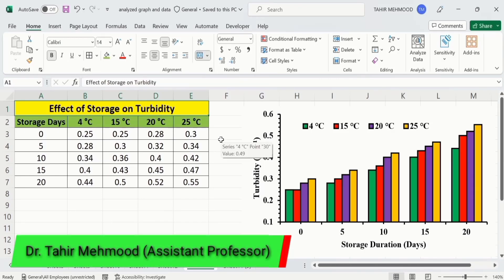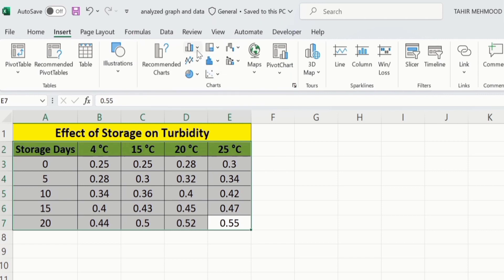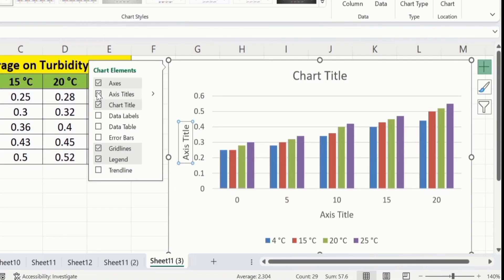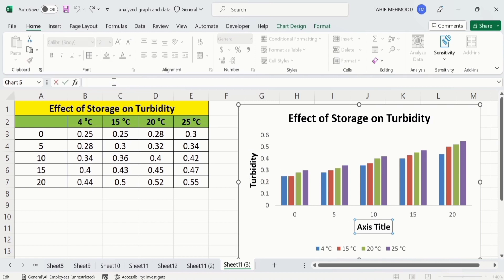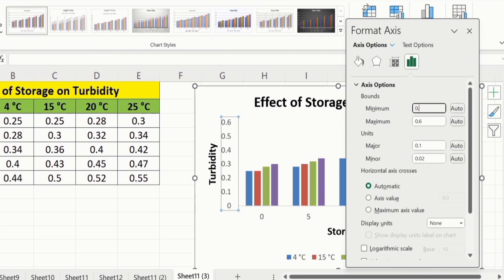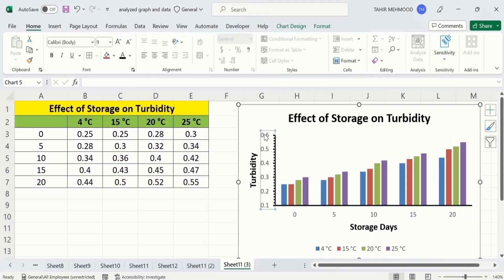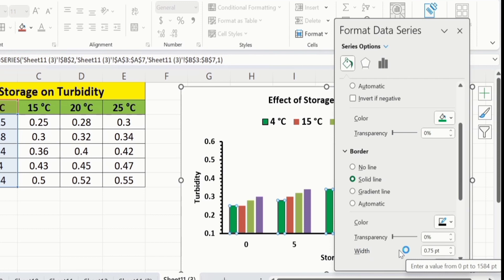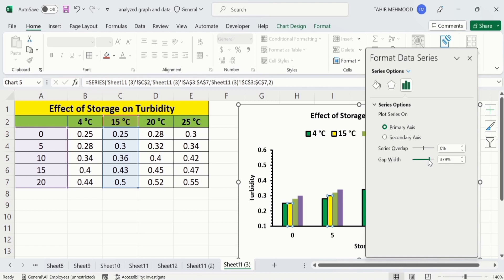📊 How To Make A Multiple Bar Graph In Excel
In this video, you will learn how to easily make a multiple bar graph in excel using multiple sets of data. I have used different data series/sets of data to make one graph (bar graph). In addition, you will also learn how to formate the bar or column chart/graph in excel 2016. I will also explain conditional formatting of bar graph such as how to change the color of bar, how to place a border around the bar, how to insert a solid line in axes, how to insert chart and axis title and how to adjust axis values and how to adjust bar width and width between bars. A bar chart or bar graph is a chart or graph that presents categorical data with rectangular bars with heights or lengths proportional to the values that they represent. A multiple bar graph is helpful when you have various series of data or multiple data and you want to plot it on the same graph. The bars can be plotted vertically or horizontally.

📚 Other YouTube queries:
Multiple Bar Graphs in Excel,
Simple Bar Graph and Multiple Bar Graph using MS Excel (For Quantitative Data),
How to Add MULTIPLE Sets of Data to ONE GRAPH in Excel,
Clustered columns chart in Excel,